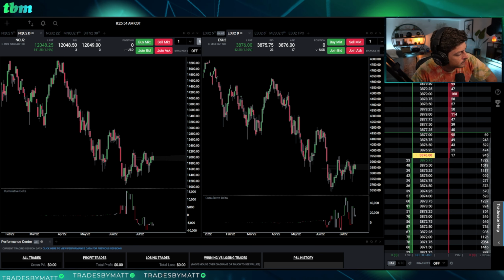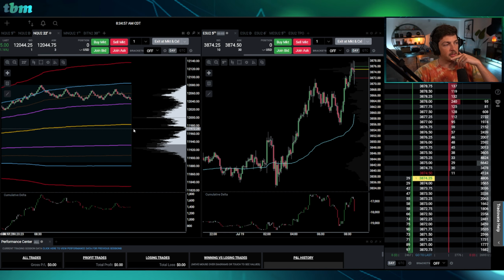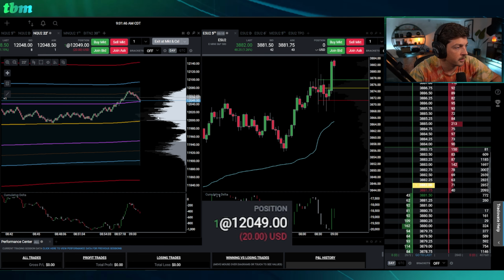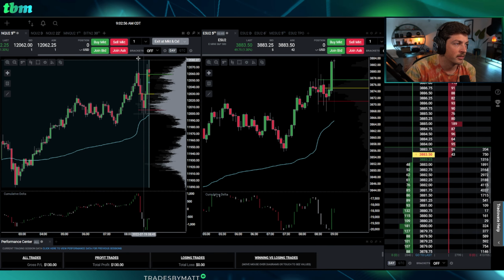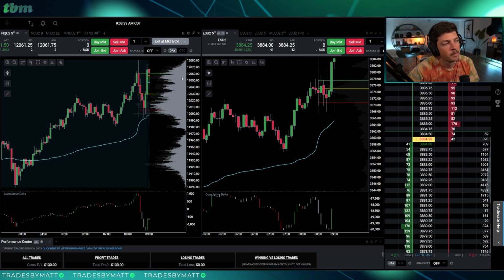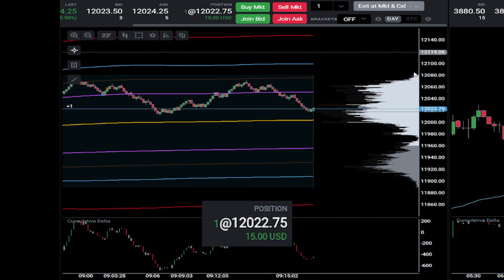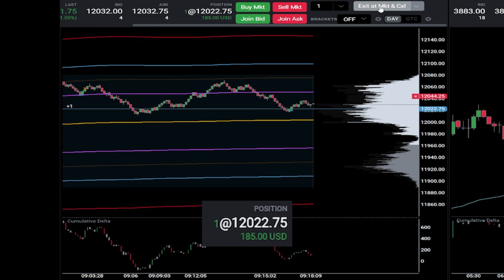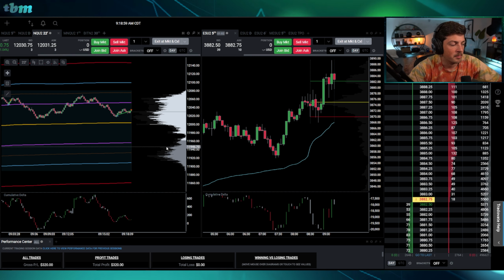Zero Drawdown Day Trading